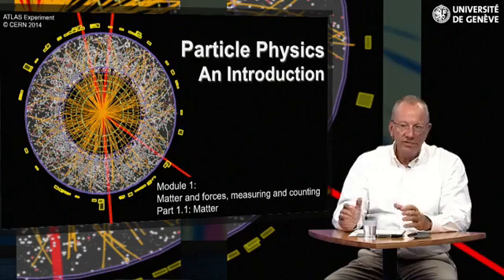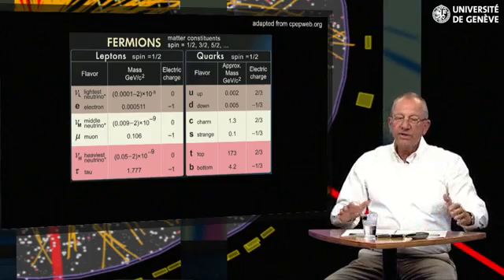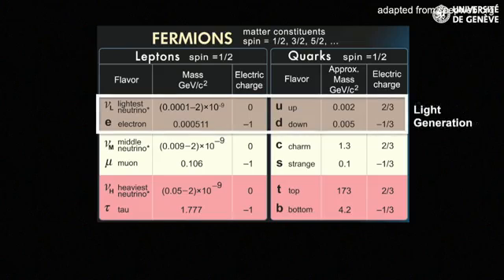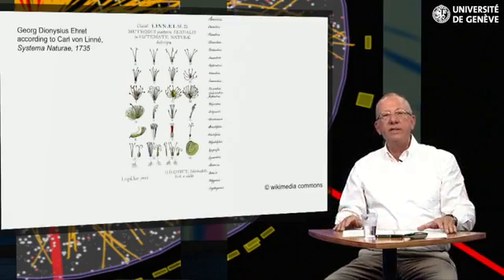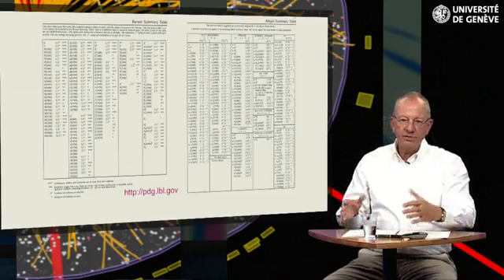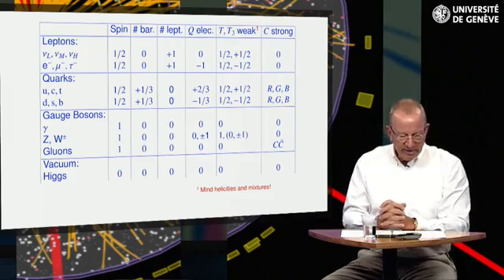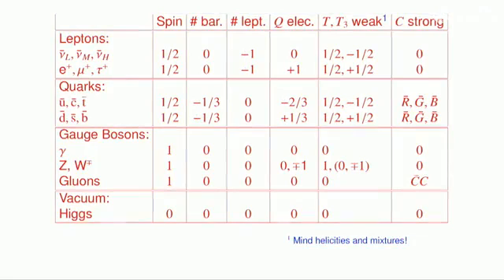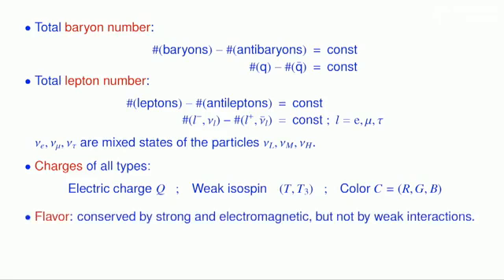1 1 Matter